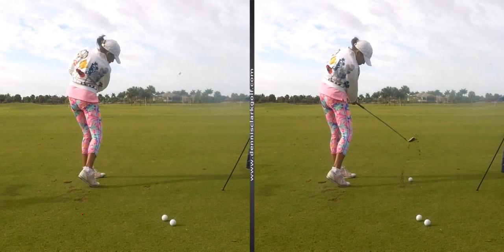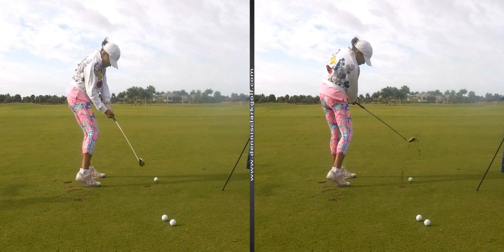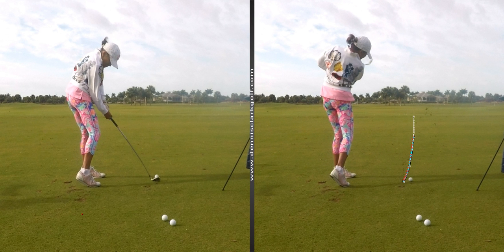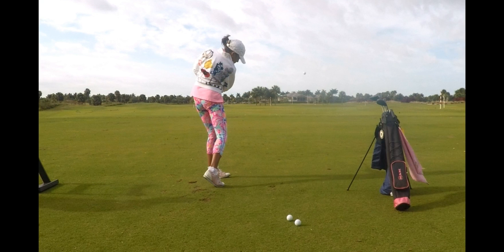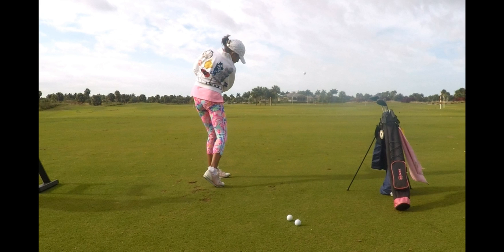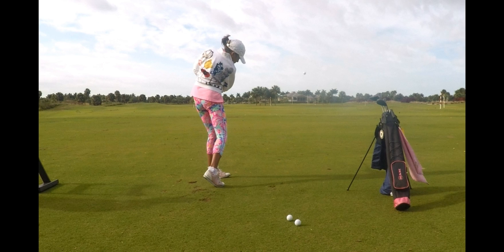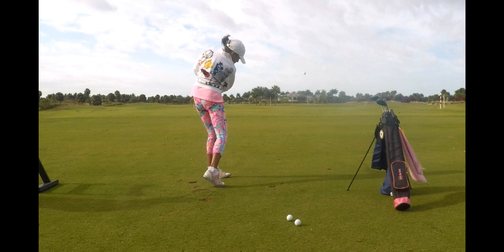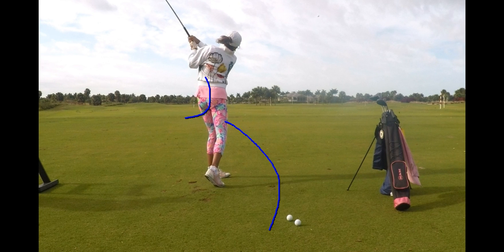V1 Pro analysis